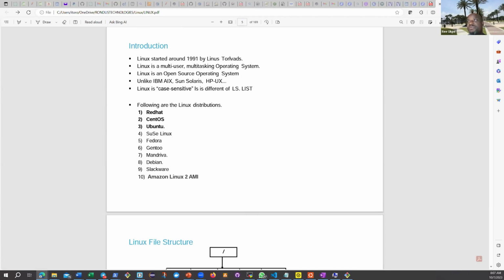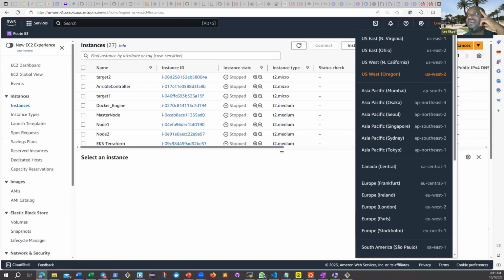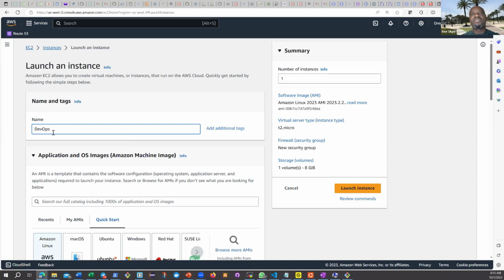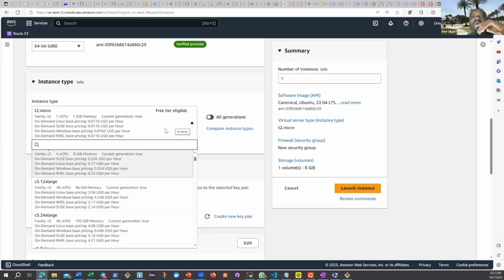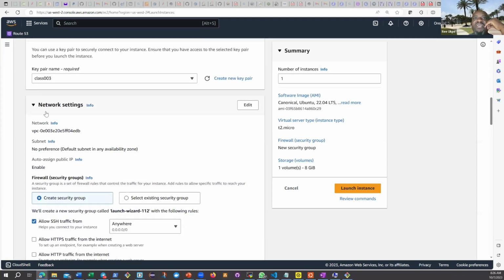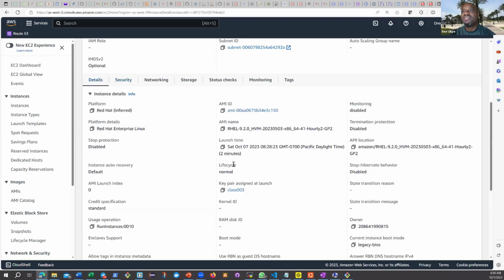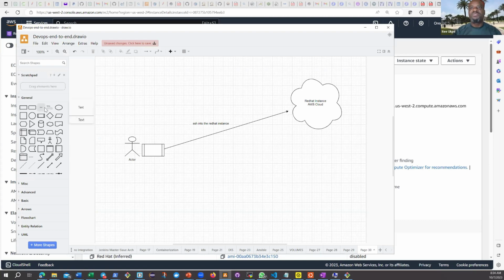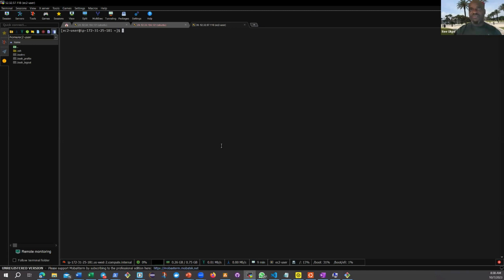Intro to AWS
Amazon Web Services (AWS) is a leading cloud computing platform that offers a broad set of scalable and reliable services, including computing power, storage, database solutions, and more. Trusted by millions of customers worldwide, AWS enables organizations to innovate, scale, and deploy applications with ease and efficiency in the cloud.